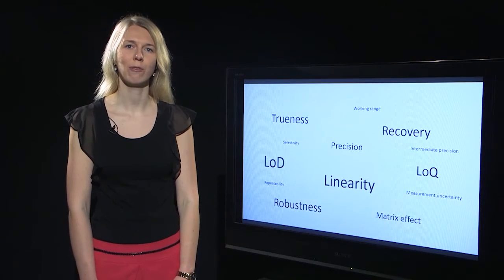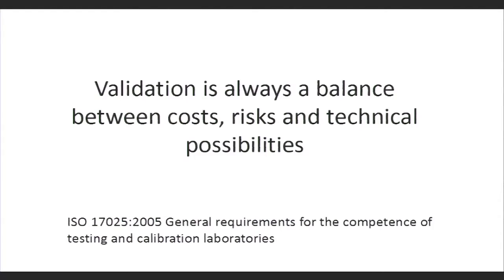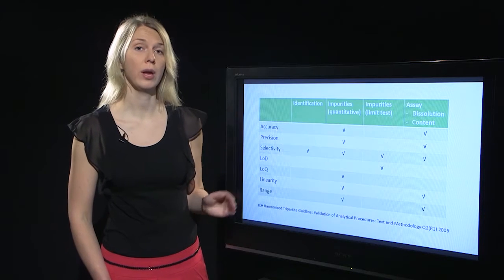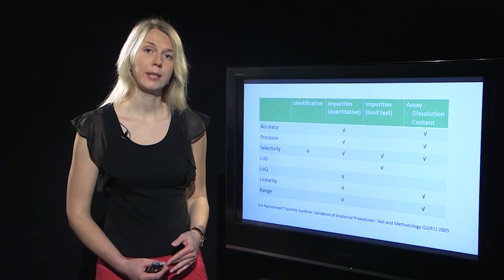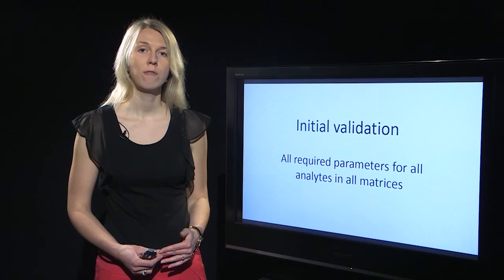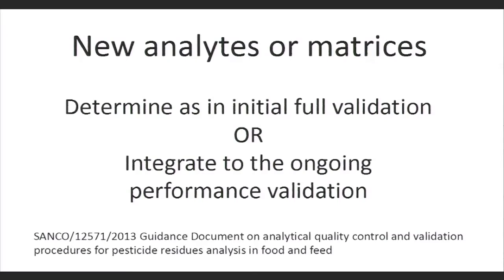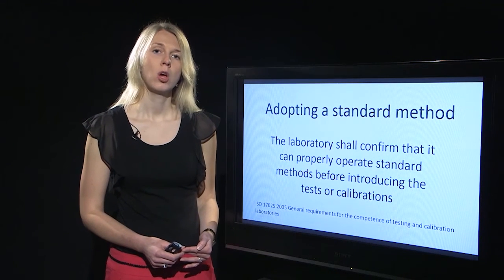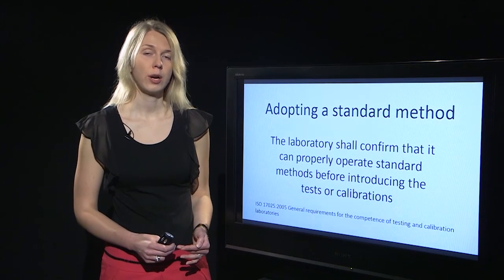Degree of validation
This video is from a free MOOC about LC-MS method validation which can be found in the following address